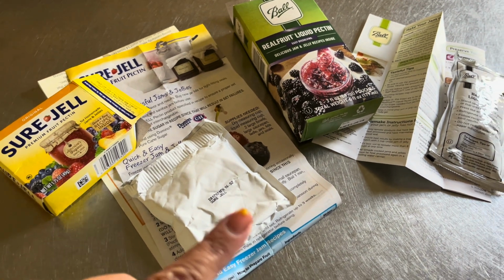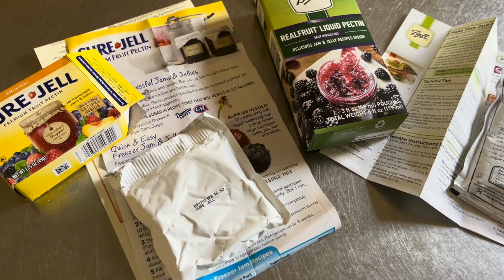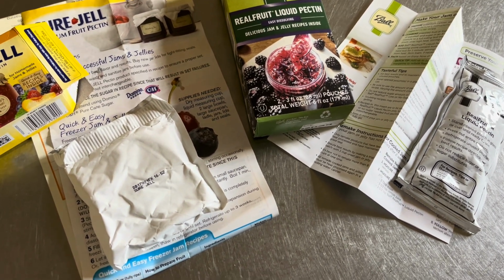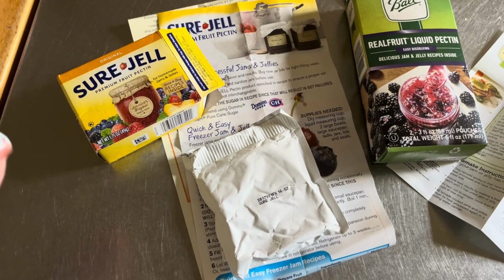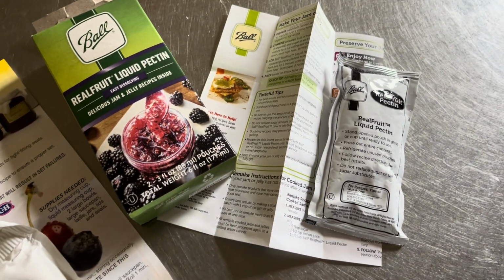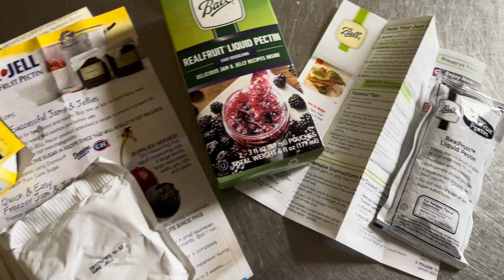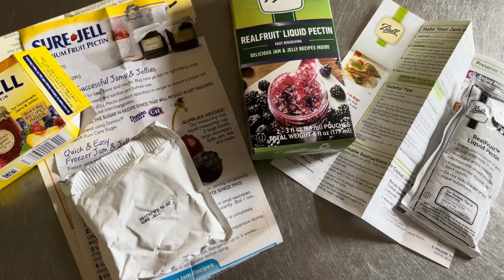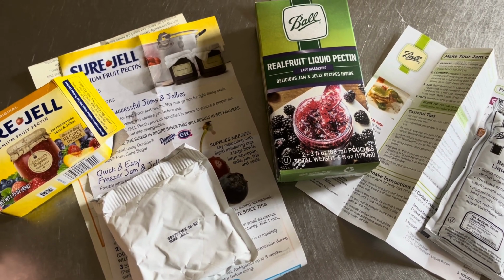How to Substitute Liquid and Powdered Pectin for Each Other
Confused about using pectin in your recipes? Discover how to substitute liquid and powdered pectin effectively with our comprehensive guide!